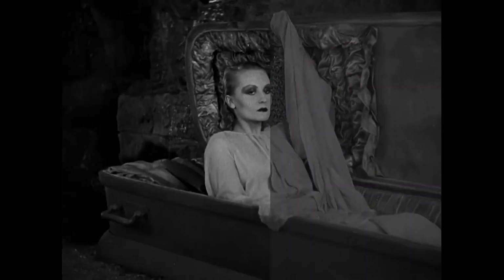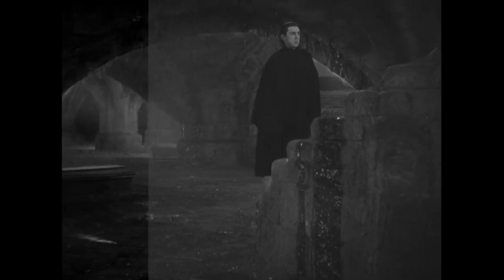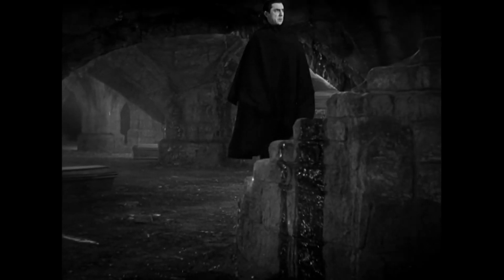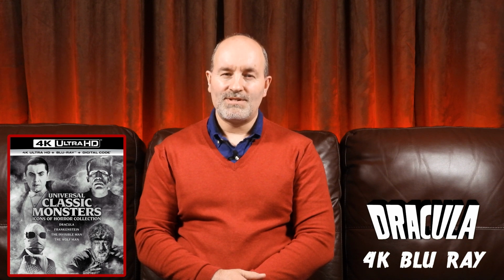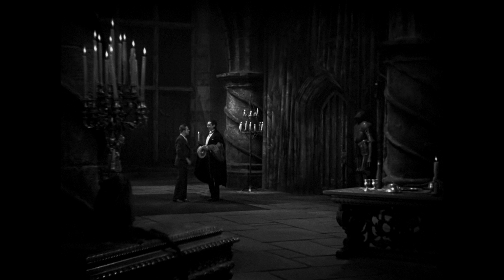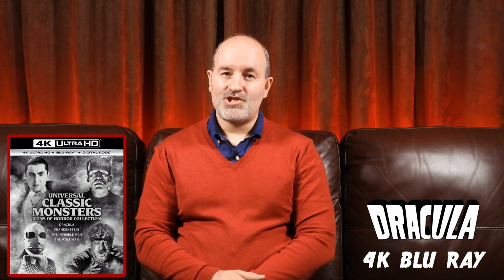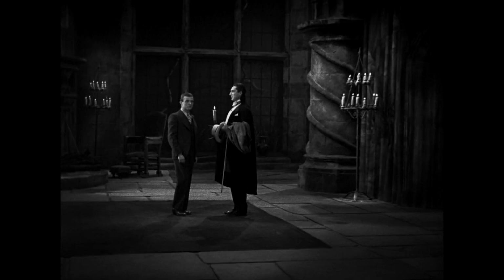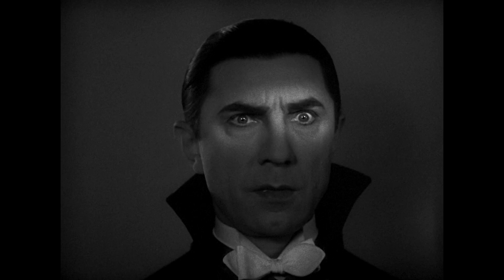Dracula (1931) 4K Blu Ray Review - Universal Classic Monsters Collection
Purchase this release here:
Box Set: USA

Equipment used for Review:
Player: Cambridge CXUHD 4K Player
Surround Sound System: Onkyo HT-S5805
Overhead Speakers: Bowers & Wilkins CCM362
Projector: Sony VPL-VW270ES

Intro
Persephone - Retro Funky (Sundance Remix)